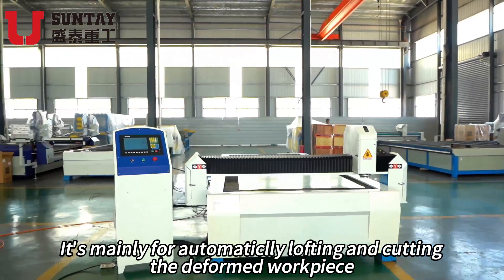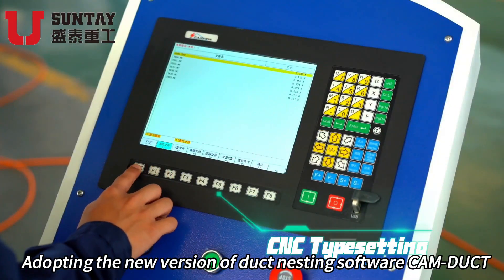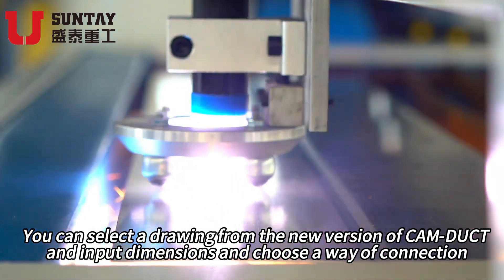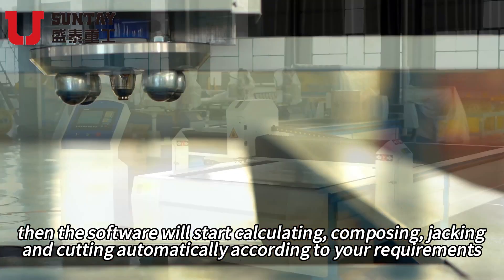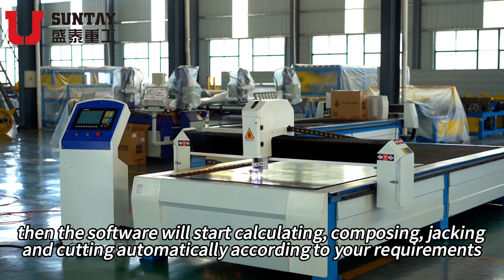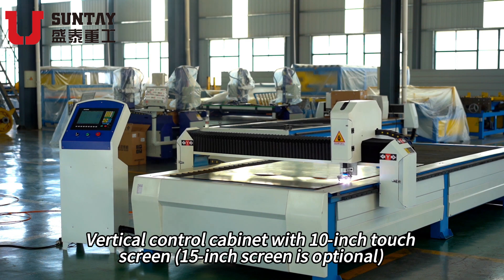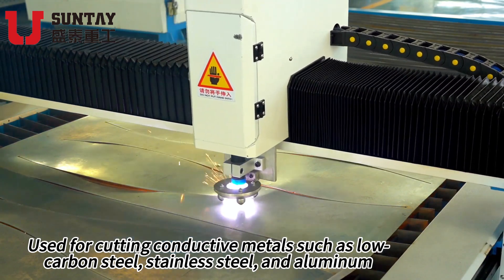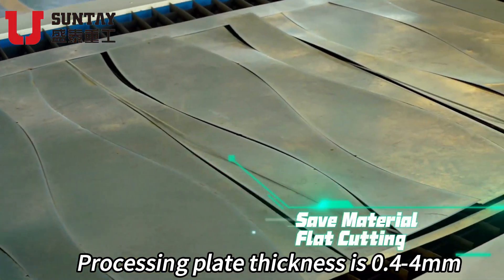CNC plasma cutting machine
It's mainly for automatically lofting and cutting the deformed work piece. You can select a drawing from the new version of CAM-DUCT and input dimensions and choose a way of connection, then the software will start calculating, composing, jacking and cutting automatically according to your requirements.